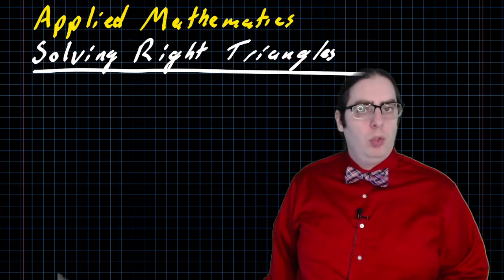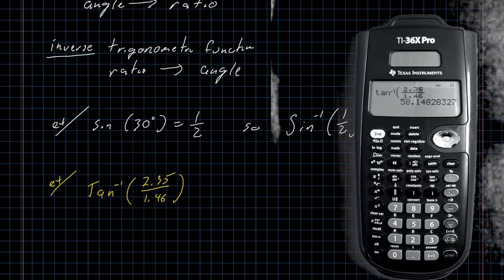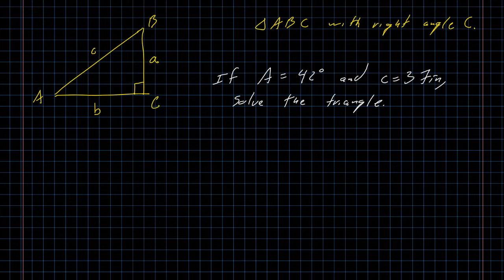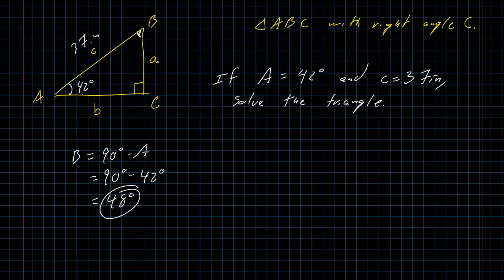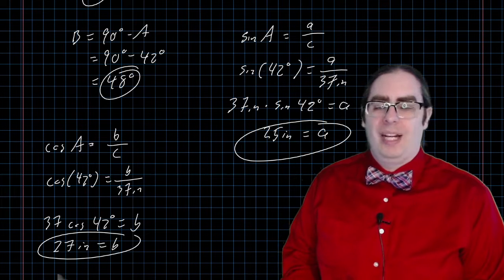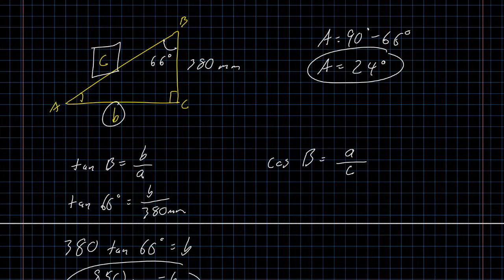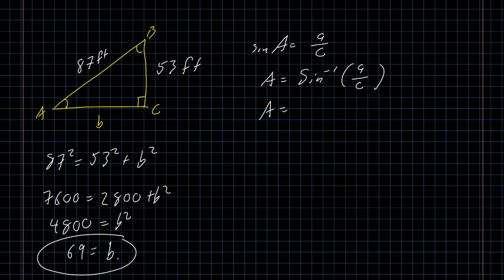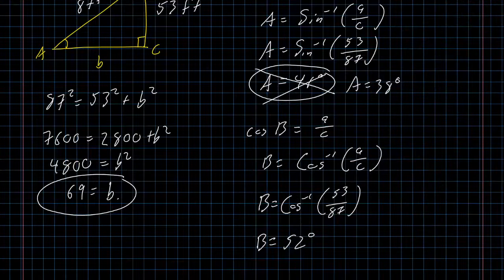Solving Right Triangles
Learning objectives for this lesson:
* Use the Pythagorean theorem, trigonometric functions, and/or inverse trigonometric functions to solve a right triangle